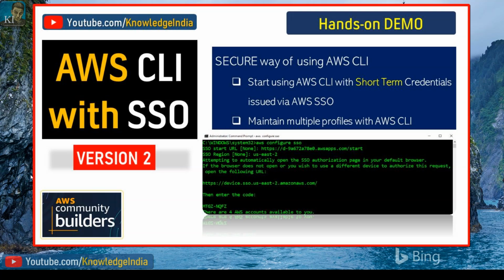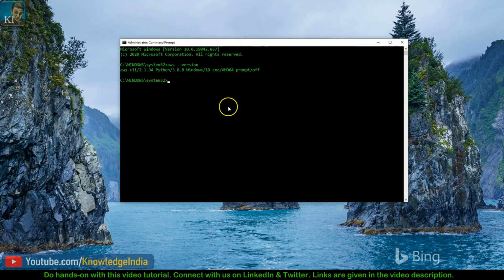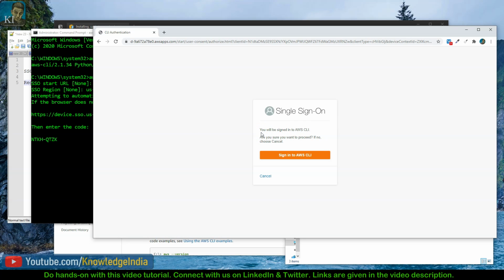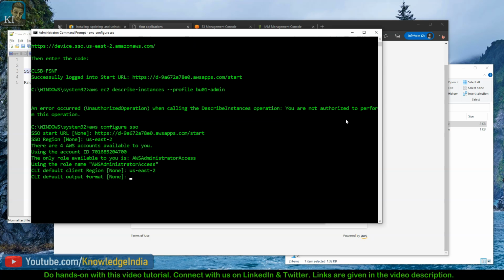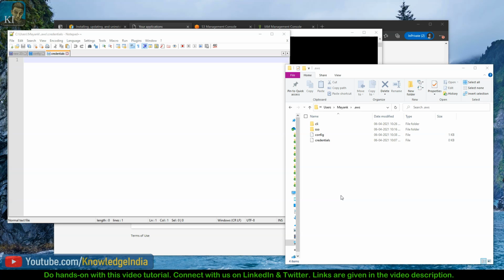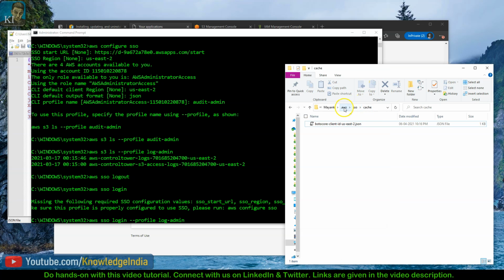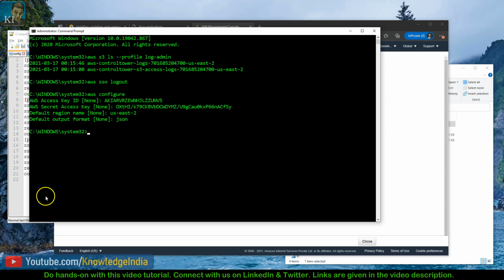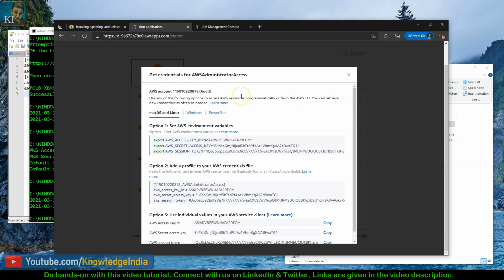How to easily use AWS CLI with SSO? AWS CLI v2 Demo - Using CLI with SHORT TERM AWS credentials !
- Using AWS CLI empowers you to do tasks really fast compared to AWS Management Console.
- Admins & Developers love it.
- Start using AWS CLI with SSO setup so that you do not have to configure and worry about any long term credentials.
- Use AWS CLI with SHORT TERM credentials

GET benefited from KNOWLEDGEINDIA to learn AWS